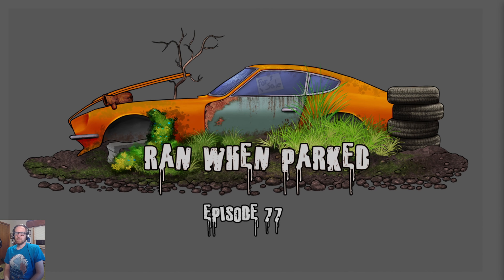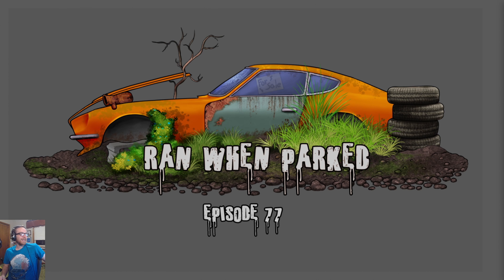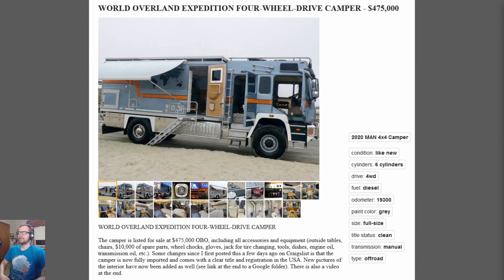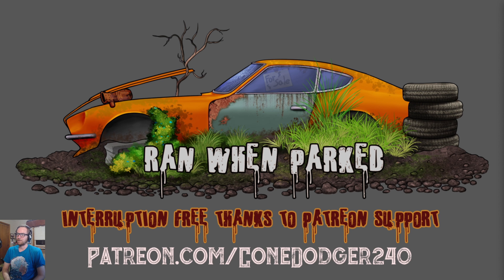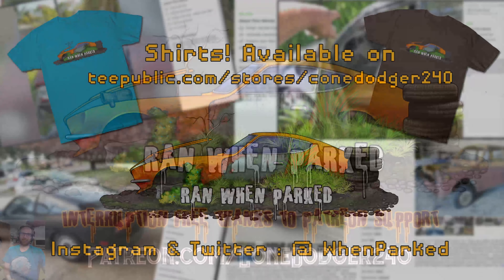Ran When Parked - 077- "A Glob of Snakes"